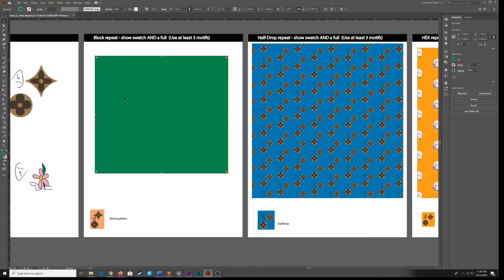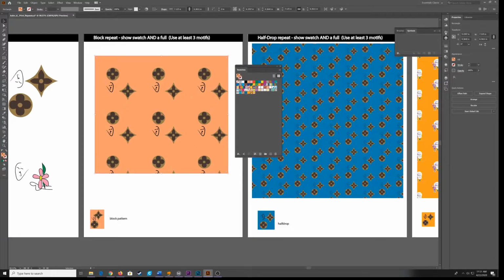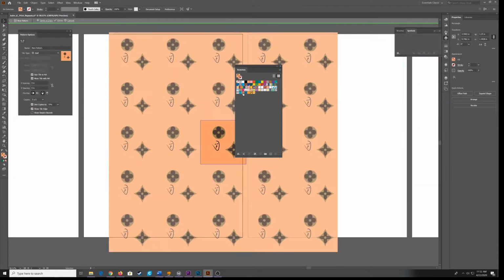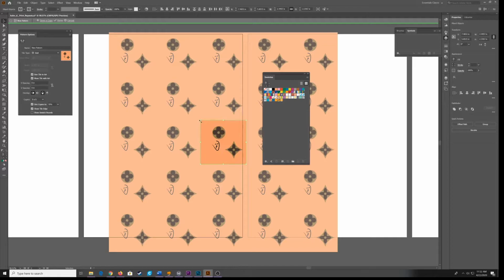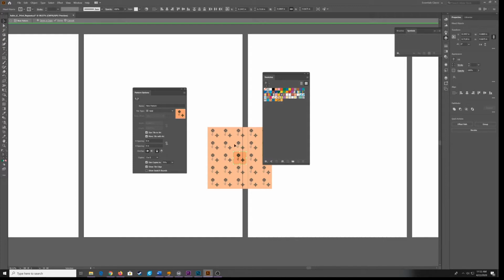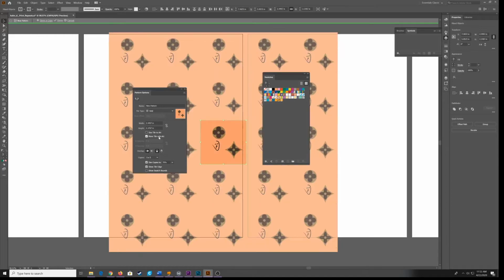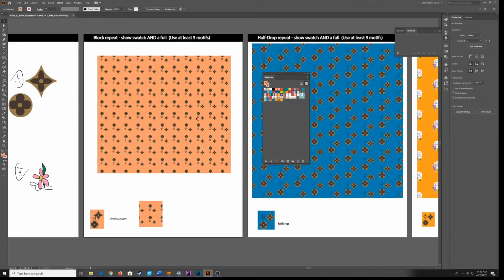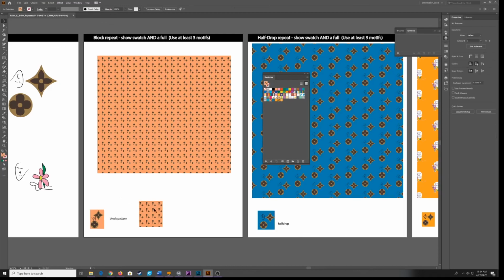Illustrator scaling patterns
illustrator how to scale patterns